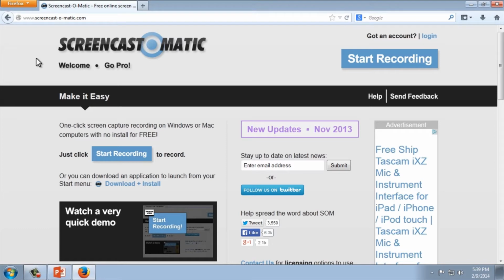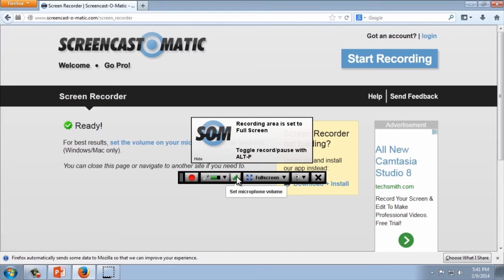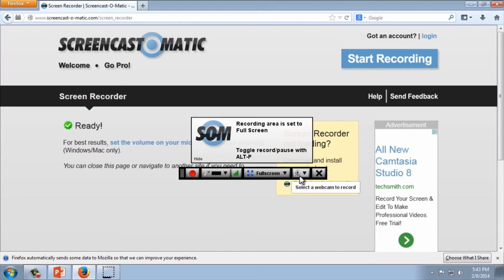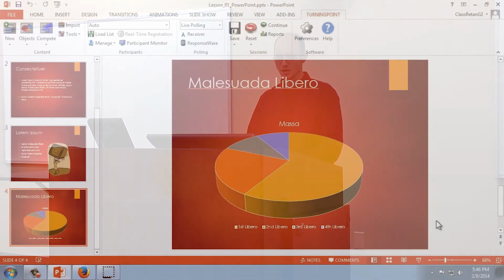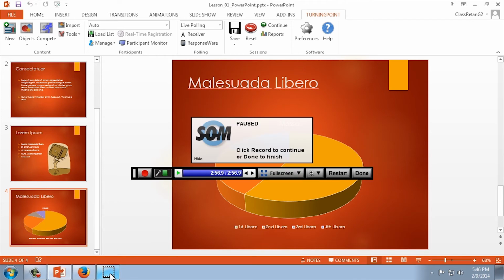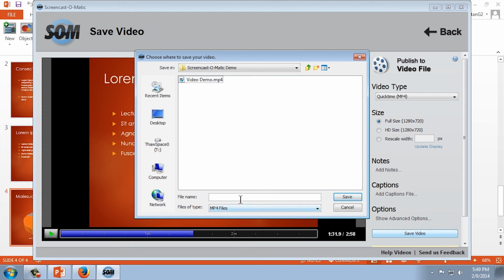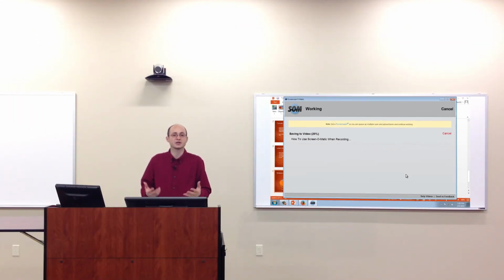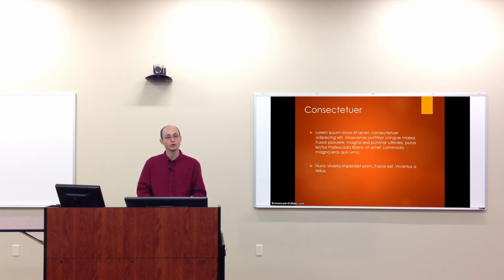Creating A Screencast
In this video I will demonstrate how to create a screencast using Screen-O-Matic.